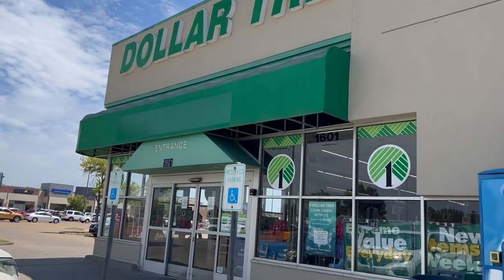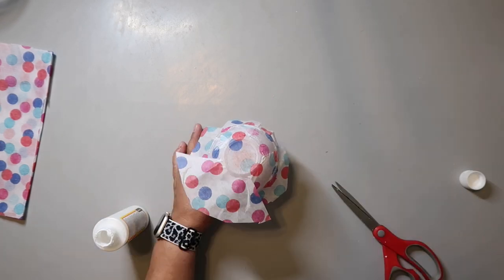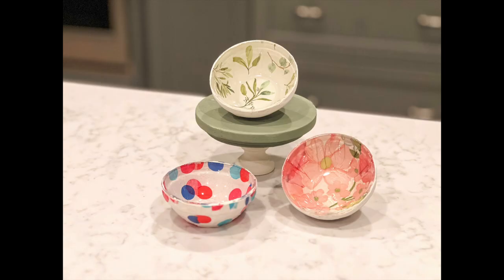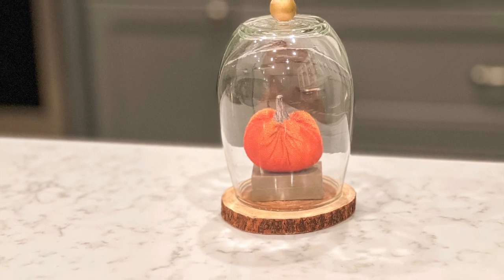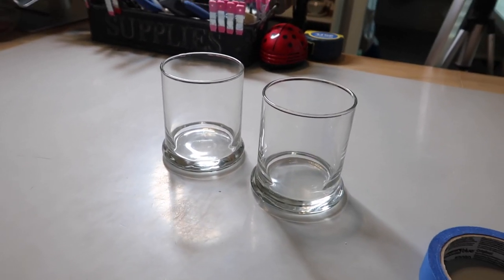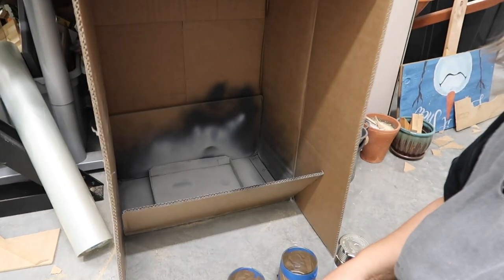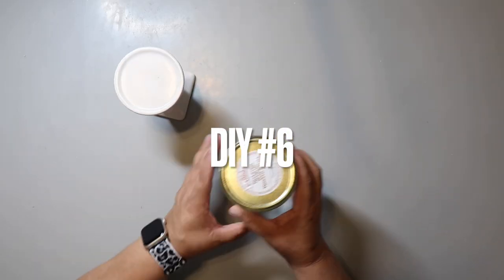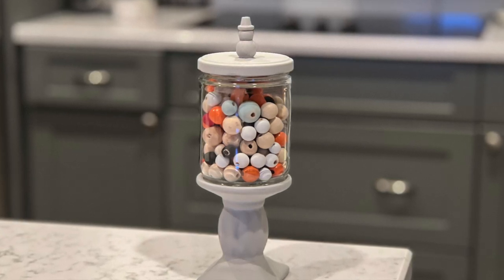6 DOLLAR TREE FALL GLASSWARE HACKS! Easy and affordable!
Dollar Tree has lots of glassware options and in todays video, I'll show you 6 different ways to use them!
I'm joining some awesome DIY YouTubers today, @hotmesscrafting175 @athomewithgigi6317 @lolidscreations and @CraftyCove to bring you some glassware DIY inspiration!

🖥️ Let’s connect!